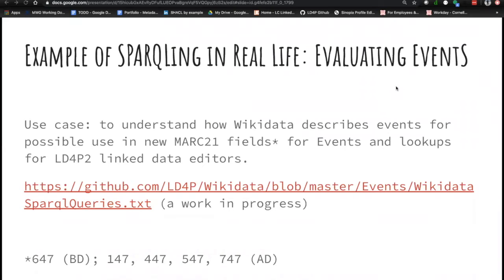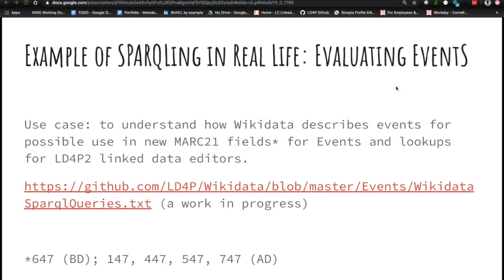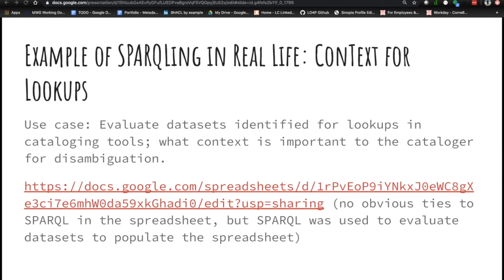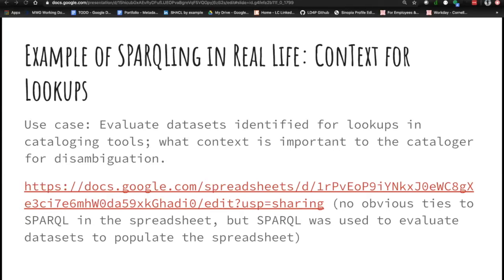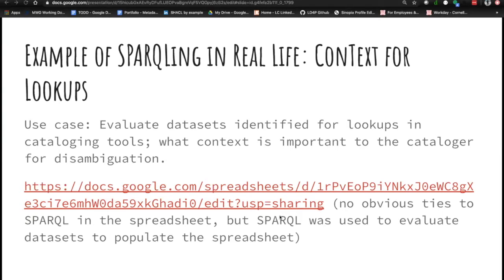A Hands-on Look at Linked Data: Module 7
Learning outcomes: Introduction to examples of applied uses of SPARQL and curl to do metadata analysis, understanding of other related learning opportunities